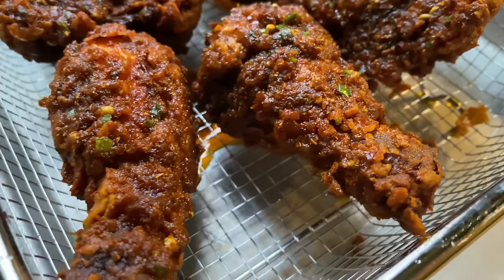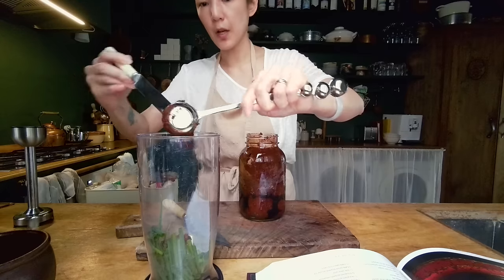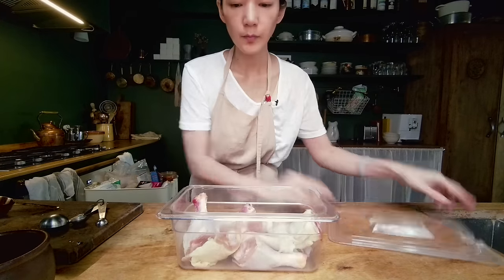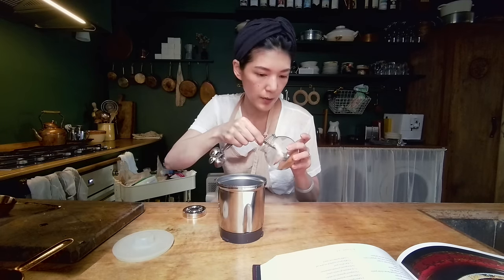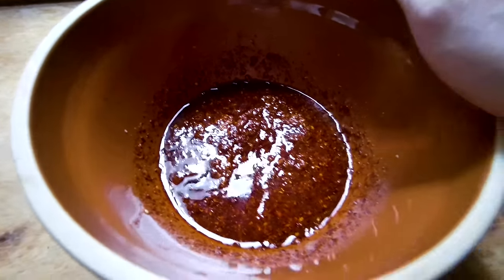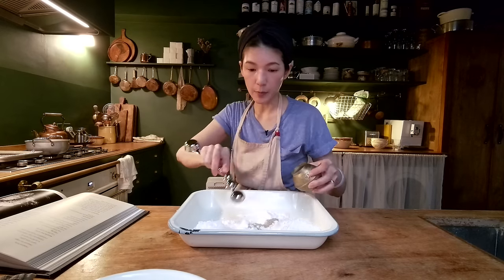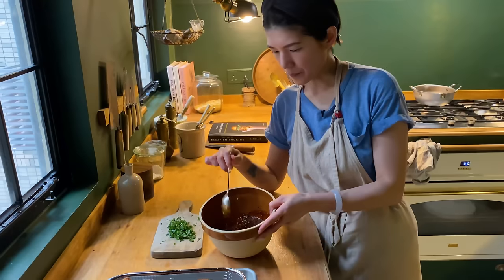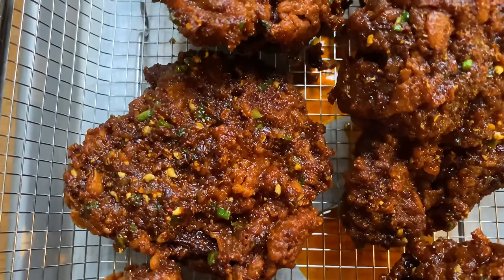Spicy Sichuan Hot Chicken with Mandy Lee | At Home With Us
As if fried chicken isn’t awesome enough, Mandy Lee of Lady and Pups is back with an unforgettable Sichuan hot chicken that takes the dish to new heights. This recipe is all about the balance of fragrance and heat from the Sichuan peppercorns with the crispy, crunchy texture of the breaded chicken. Trust us, you’ll want to sink your teeth into this ASAP.

Check out Mandy’s blog for much more of her food, writing, and photography

PREP TIME: 7 hours
COOK TIME: 20 minutes
SERVES: 4

INGREDIENTS

Chicken & Marinade
8 mixed bone-in, skin-on chicken legs, and thighs (or if you must, 6 bone-in, skin-on breasts)
2 large (25 grams) green scallions
1 tablespoon grated ginger
1/4 cup (80 grams) Sichuan broad bean chile paste (doubanjiang)
1/4 cup (60 milliliters) soy sauce
1 tablespoon sake
1 tablespoon light brown sugar
2 teaspoons ground Sichuan peppercorns
1 teaspoon ground white pepper
1/2 teaspoon table salt
2 tablespoons water

Mala Hot Paste
1/4 cup (24 grams) Sichuan or Korean chile flakes
2 tablespoons Sichuan peppercorns
1 tablespoon ground white pepper
1 teaspoon ground coriander
1/2 teaspoon ground cumin
1/8 teaspoon ground cinnamon
1/2 star anise pod
1 tablespoon toasted sesame oil
1/2 tablespoon soy sauce
1 teaspoon honey
1 teaspoon rice vinegar
5 garlic cloves, grated
1/4 cup (60 milliliters) canola oil
5 tablespoons (70 grams) unsalted butter
2 tablespoons chopped fresh cilantro

Breading & Frying
1 cup (240 milliliters) buttermilk
1 large egg
1 cup (125 grams) all-purpose flour
1/2 cup (40 grams) potato starch or cornstarch
1/2 cup (53 grams) rice flour
1 tablespoon baking powder
1 tablespoon each ground white and black pepper
2 teaspoons garlic powder
1/4 teaspoon baking soda
1 teaspoon fine sea salt
Canola oil
Slices of squishy white bread (pullman or other loaf), for serving

Recipe excerpted with permission from The Art of Escapism Cooking: A Survival Story, with Intensely Good Flavors by Mandy Lee, published by William Morrow Cookbooks. Reprinted courtesy of HarperCollins Publishers. —Mandy @ Lady and pups